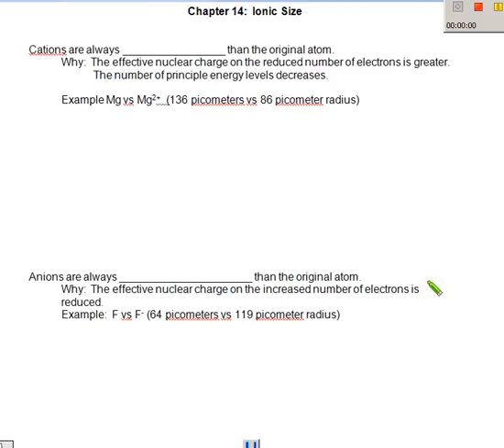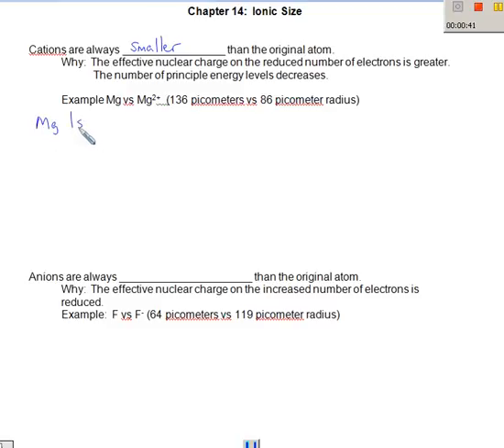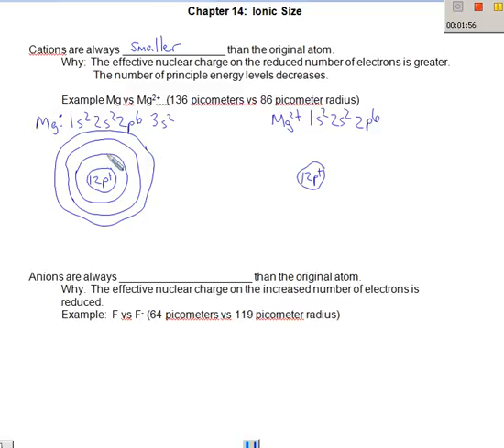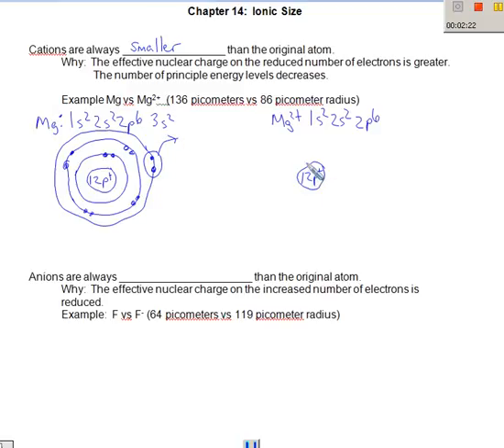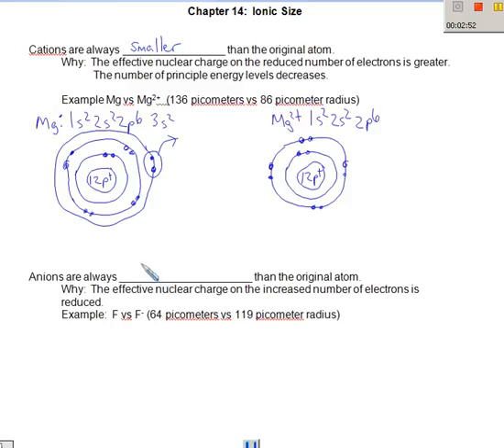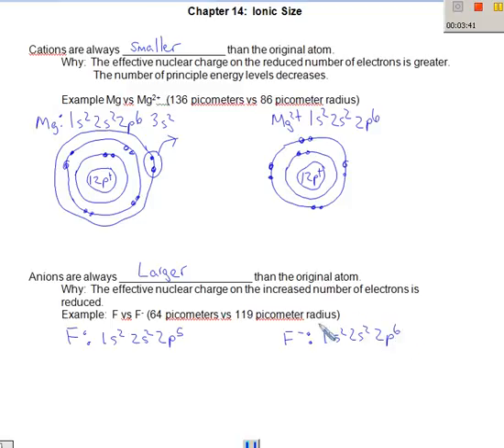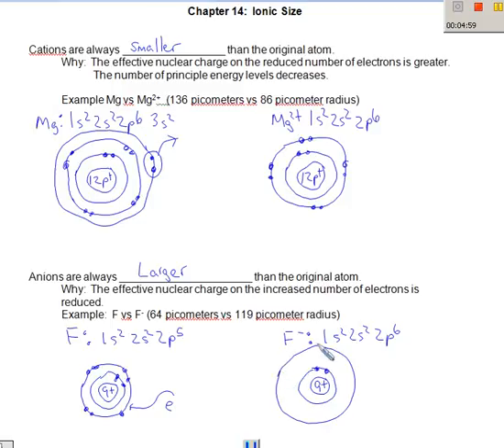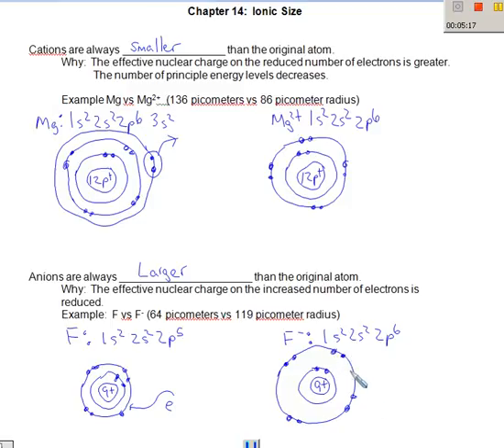ch 14 periodic trends p4 ionic size trends